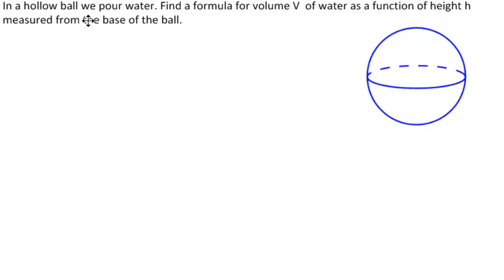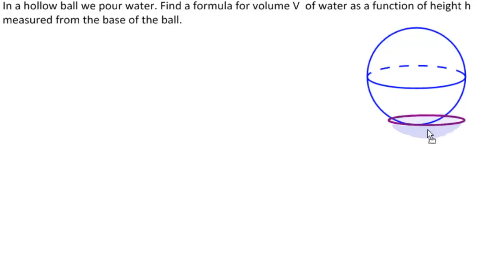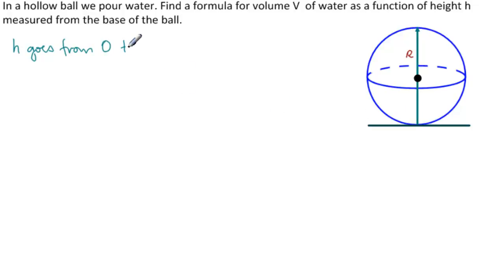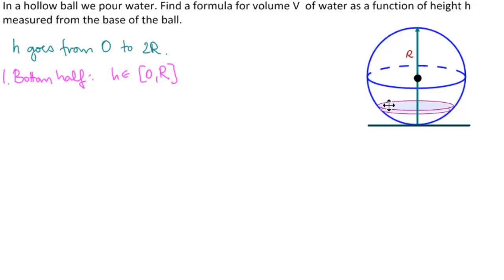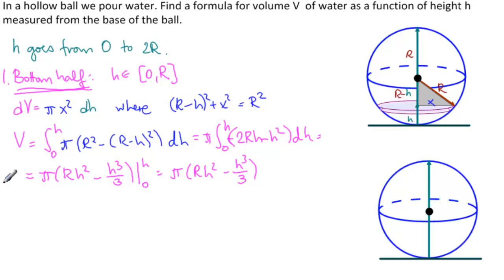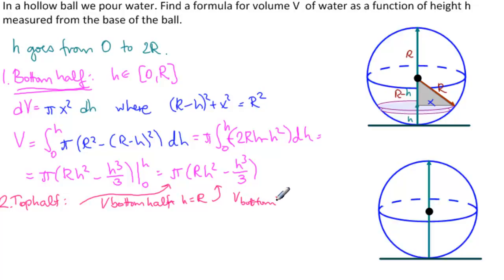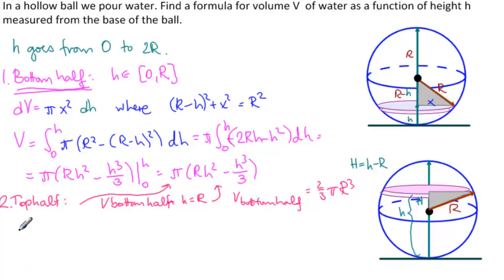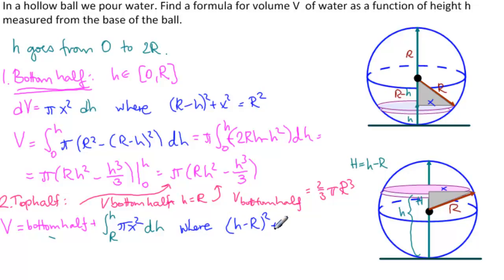Volume Fill of Hollow Ball as Function of Height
In a hollow ball we pour water. Find a formula for volume V of water as a function of height h of the water measured from the base of the ball.